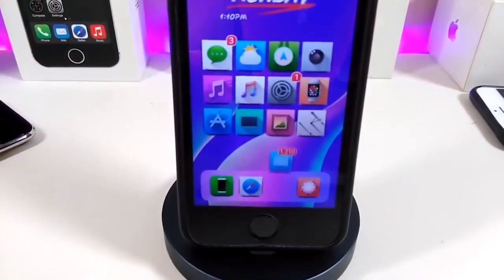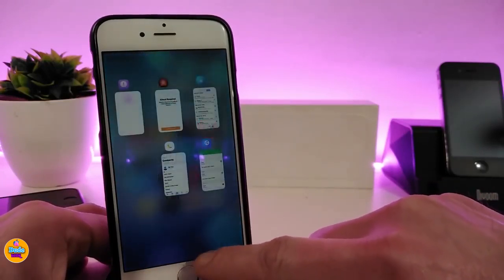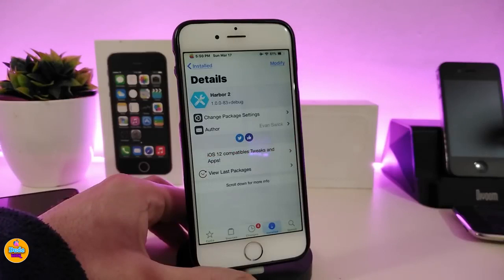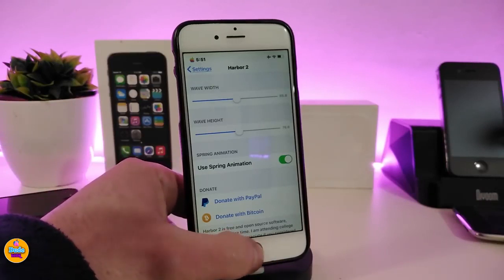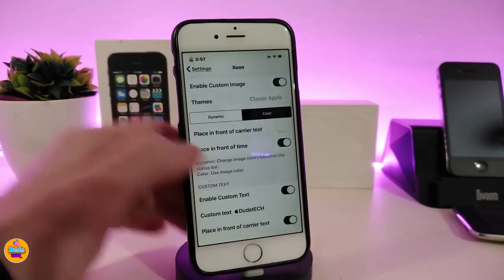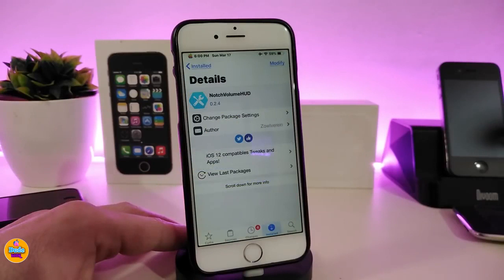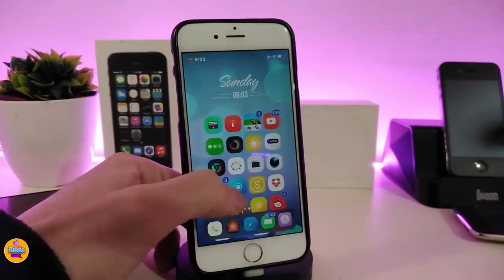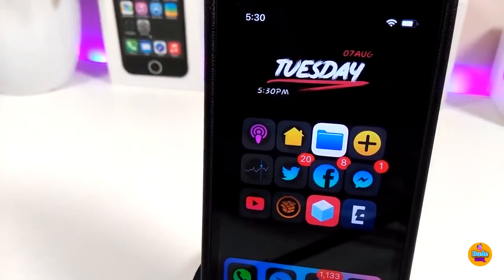iOS 12.2 Jailbreak Tweaks ! Top iOS 12.1.4 & iOS 12.1.3 Jailbreak Tweaks!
NEW Cydia Tweaks iOS 12 / 12.1.3 / 12.1.4 / 12.2 Unc0ver & Chimera Jailbreak Tweaks for Cydia with Uncover.

Tweaks:
Swipe2Hide
Harbor 2
Xeon ( nexusrepo.kro.kr/ )
NotchVolumeHUD
uiWireless

My Theme: iOS Mojave